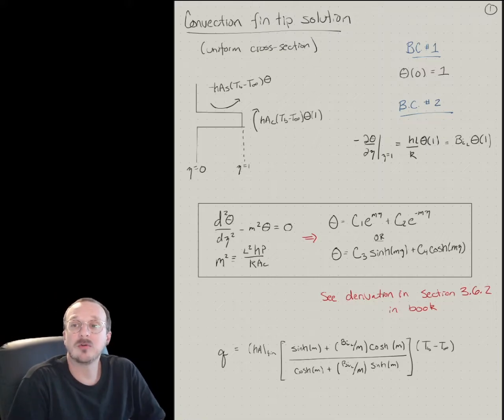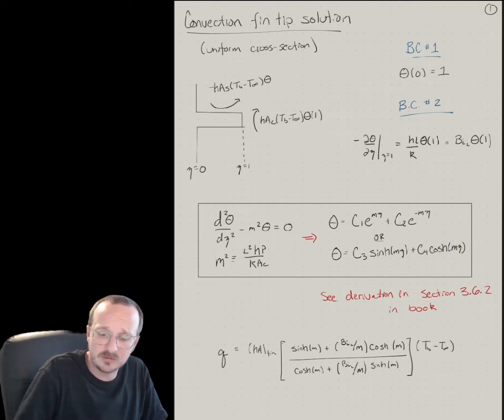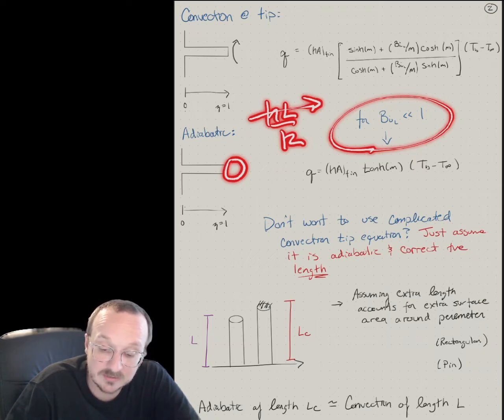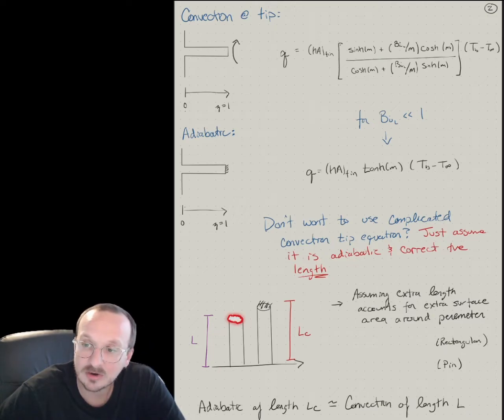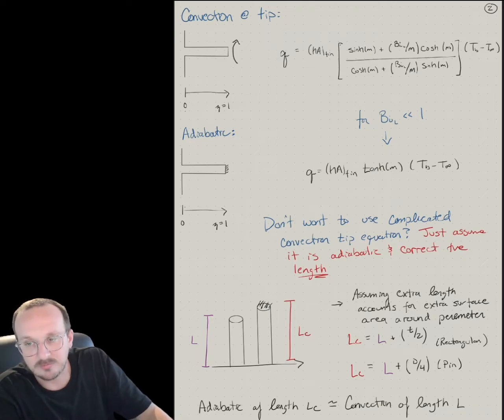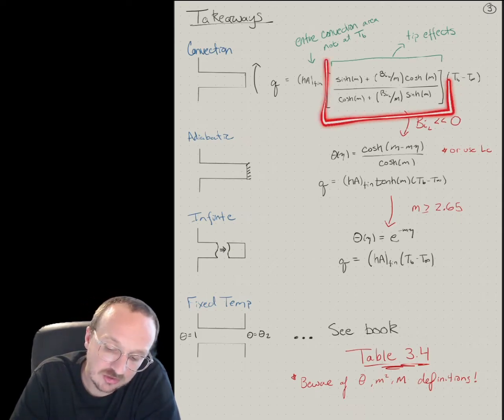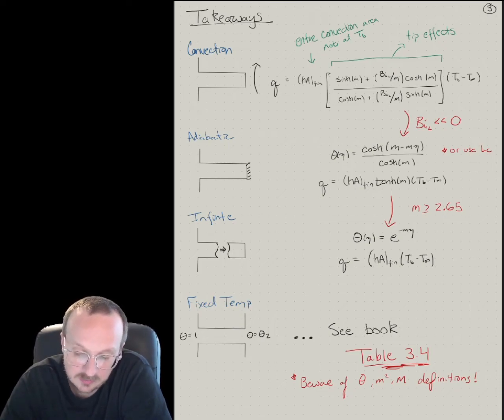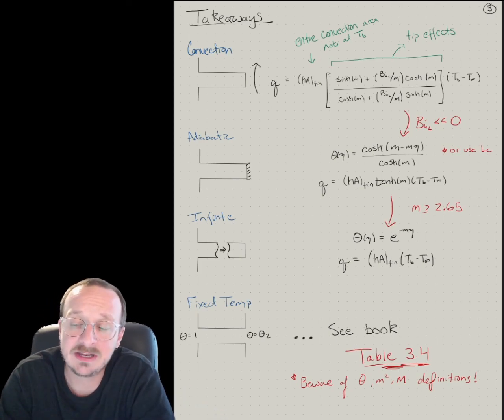Convection Fin Tip Solution - Lecture 6 [Heat / Energy Transfer]